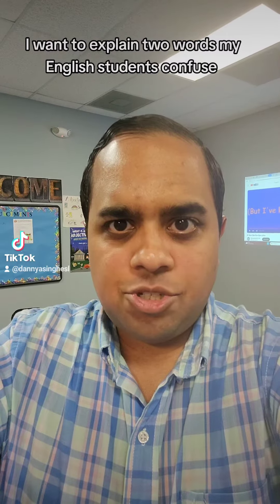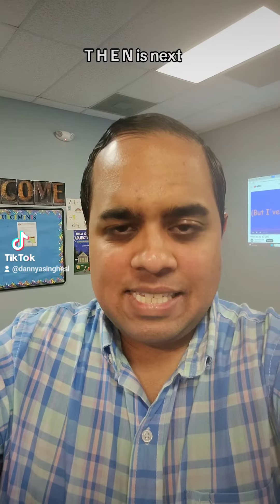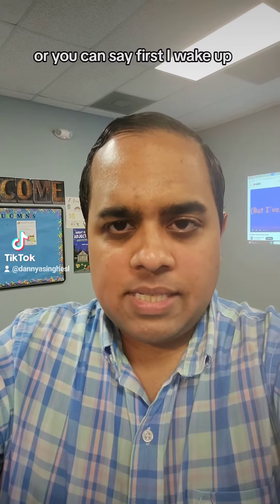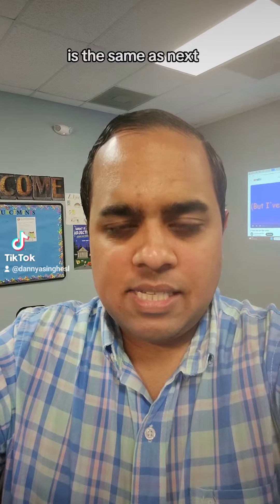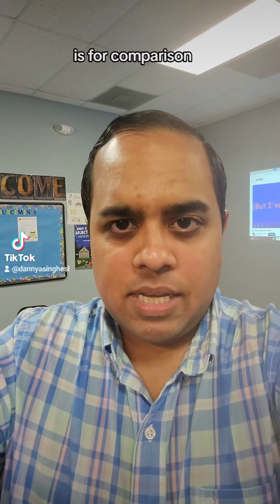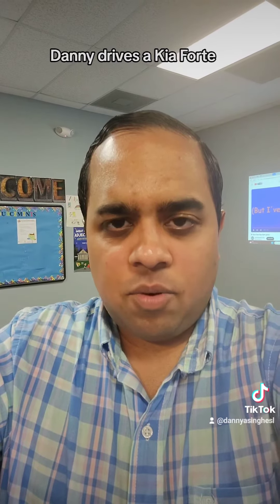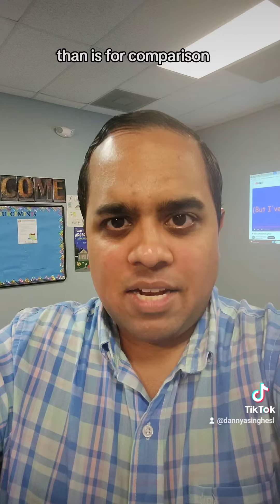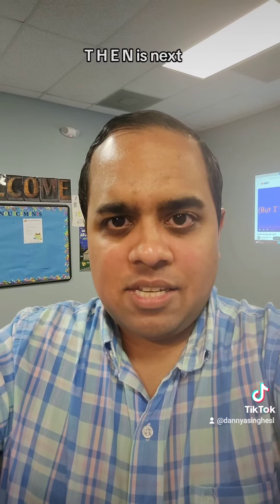then = next. than = comparison. First Danny wakes up then he brushes his teeth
then = next. than = comparison. First Danny wakes up then he brushes his teeth. Maria's car is bigger than Danny's car.